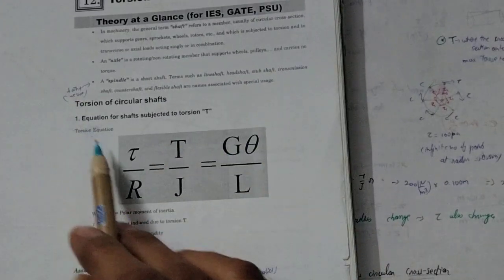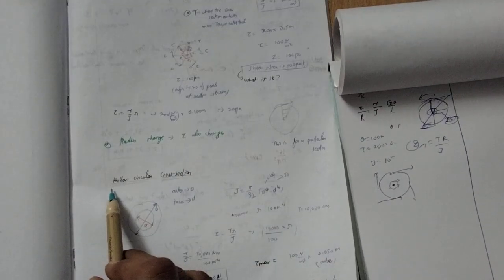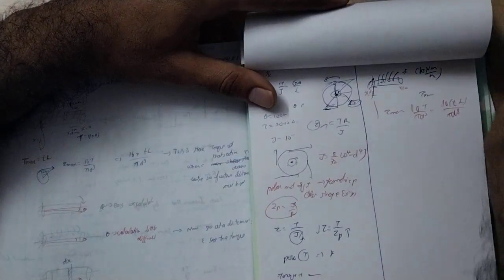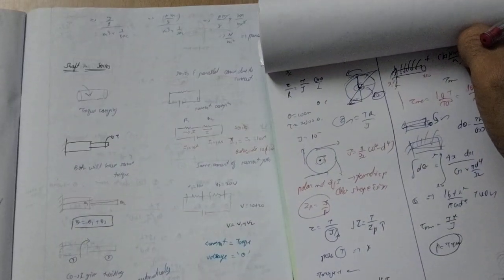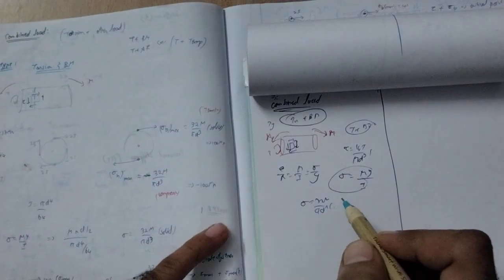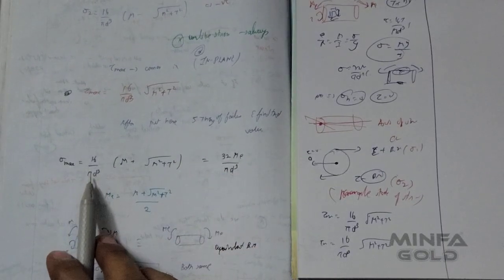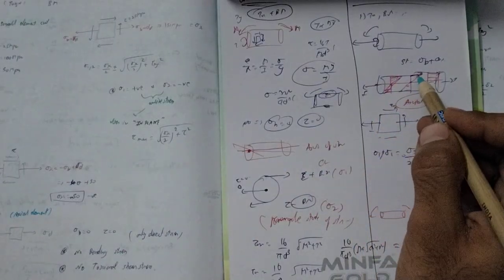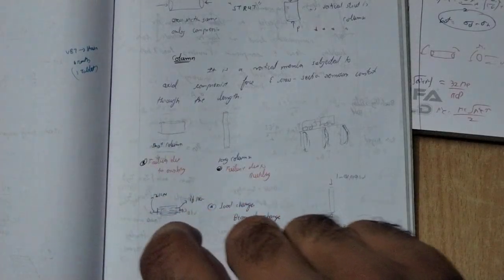Som - Torsion | Theory+ previous year Gate ISRO DRDO question